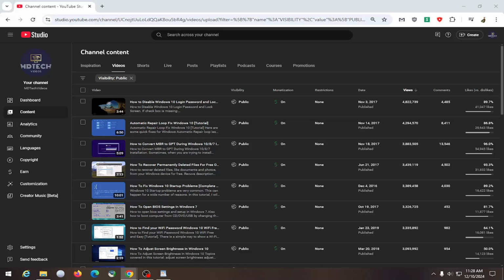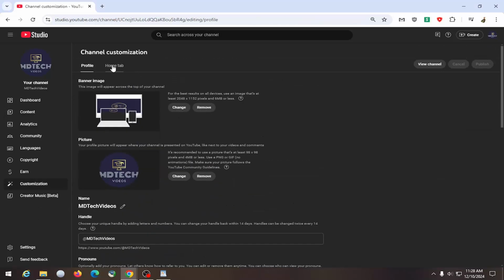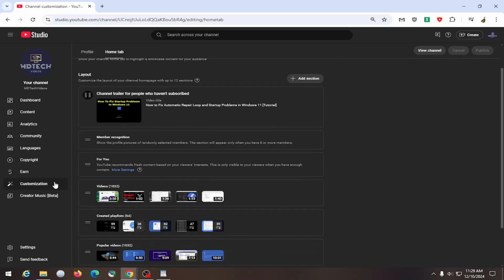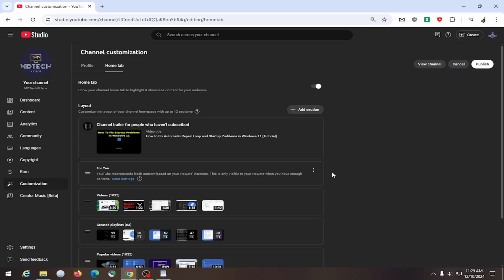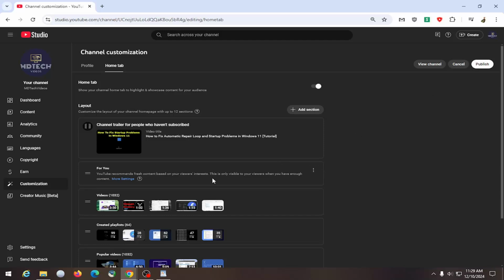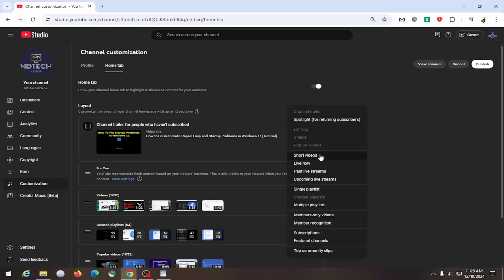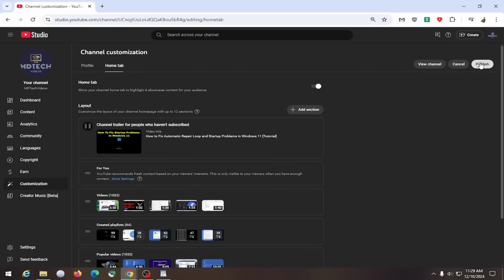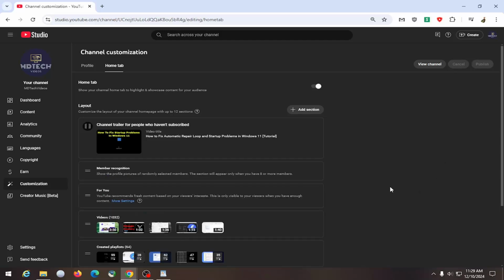How To Show/Hide Members on Your YouTube Channel [Guide]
Showing or hiding members on your YouTube channel allows you to control the visibility of your subscribers or channel supporters, such as those who have joined your channel through memberships. Common issues when managing this feature include not having the correct channel settings or permissions enabled, as well as restrictions based on your account’s status or YouTube’s policies. Additionally, problems may arise if you’re using an outdated browser or app that doesn't fully support this feature. Understanding these potential causes can help you successfully manage the visibility of your members and maintain privacy on your YouTube channel.

Issues addressed in this tutorial:
show hide channel members on YouTube channel